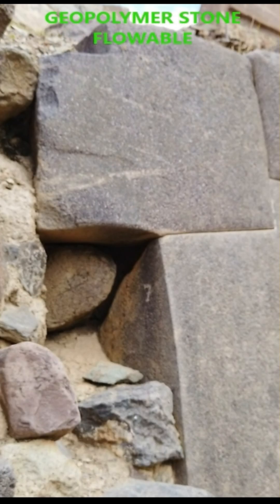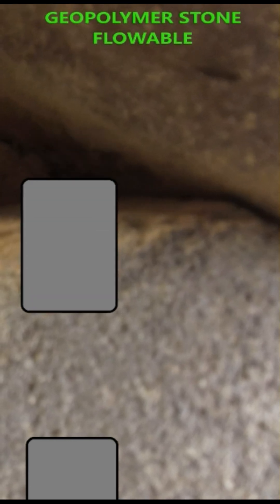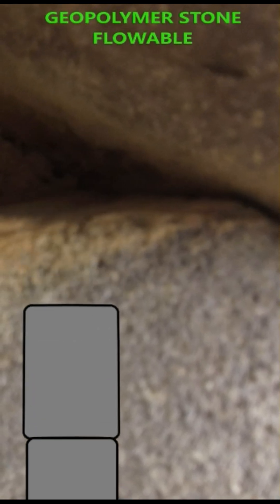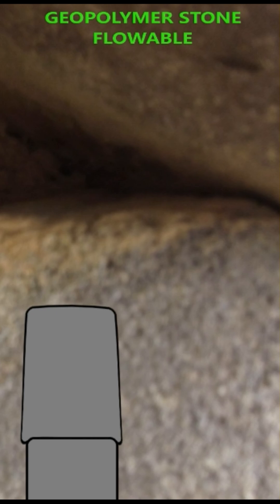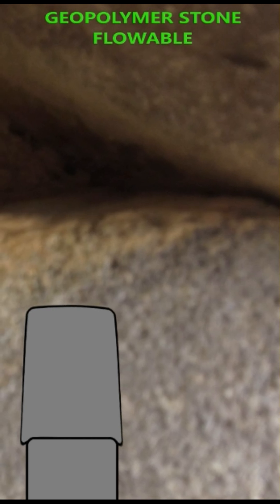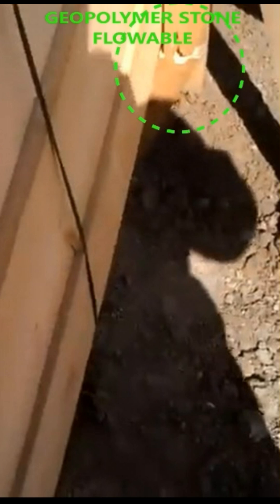Facts about geopolymers in Peru and Bolivia. And what alternatives?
A fragment of the video "Facts about geopolymers in Peru and Bolivia. And what alternatives?"